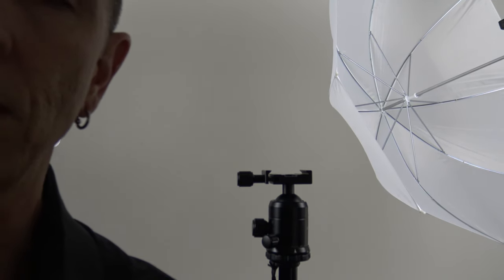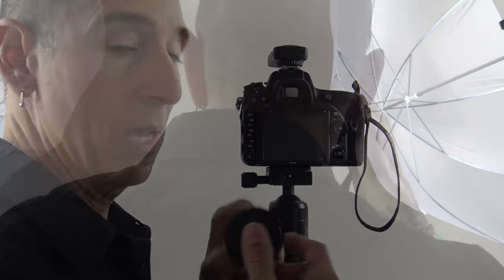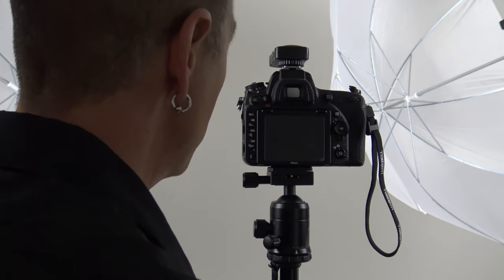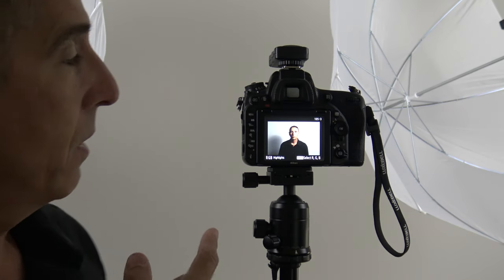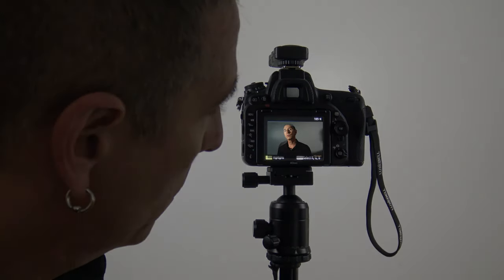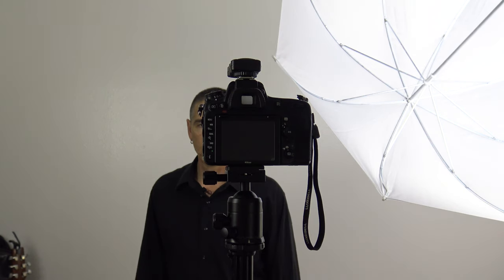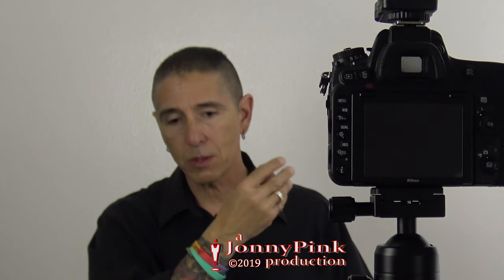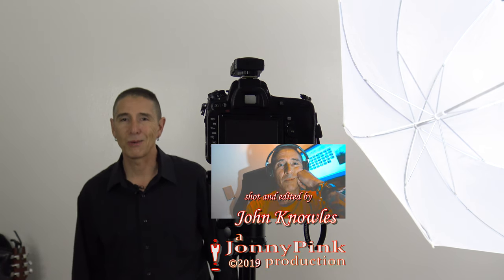Taking a self portrait with speed lights, getting a look I want. A selfie..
My portfolio for those needing an event photographer!

prior used lens tested.

Thank you so much you watching what I love to doing!

And yeah, Face Book too!

Shot with..
Nikon D750, Nikon 50mm f/1.8
Sony video camera.